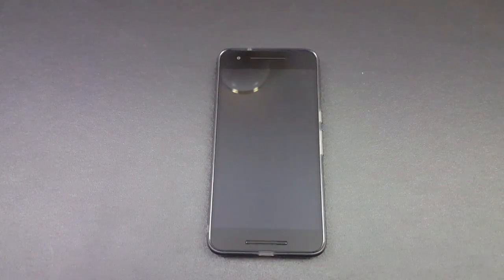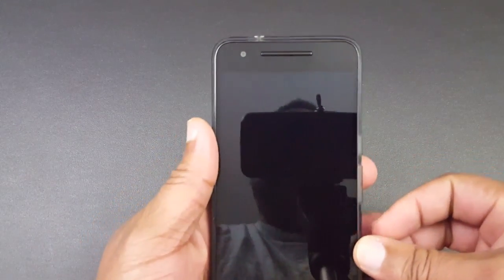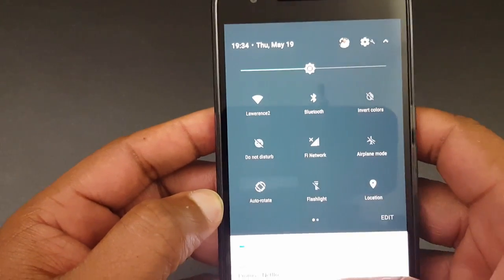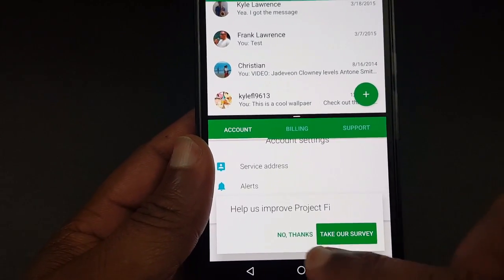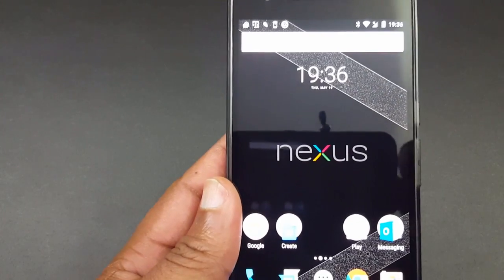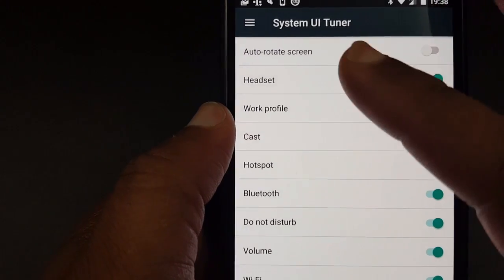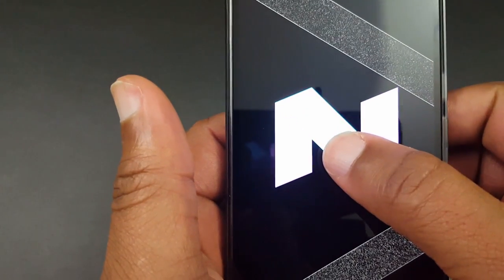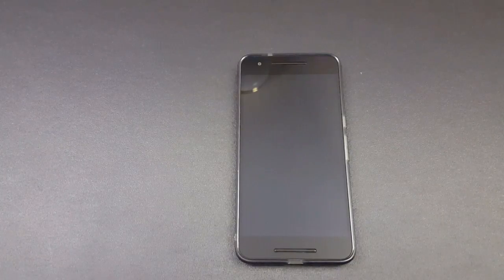Just Released Android N Beta Quick look!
This is a quick loo at the just released beta version of Android N.  It’s stable and runs well.  Just got it today so I wanted to look a few changes compared to Marshmallow.  You can get this OTA.  It’s very simple and clean install.